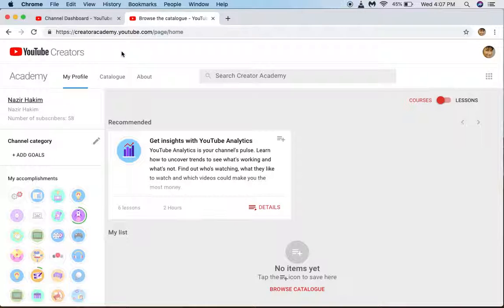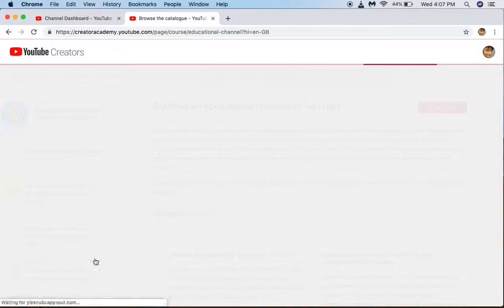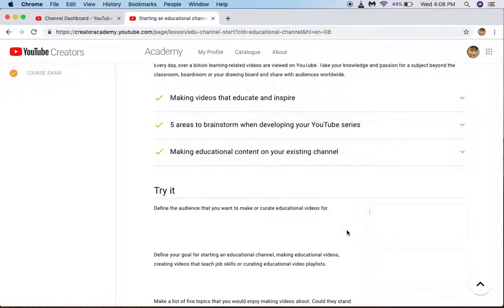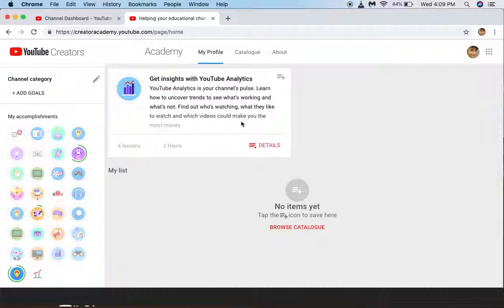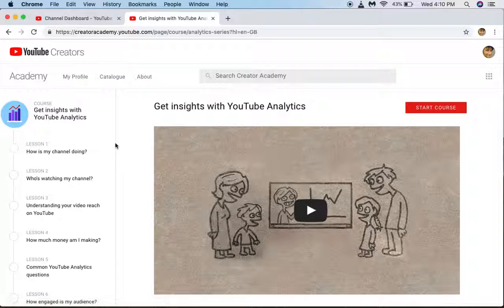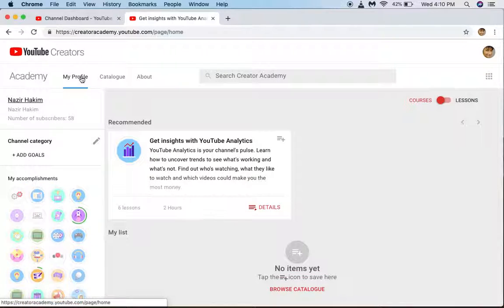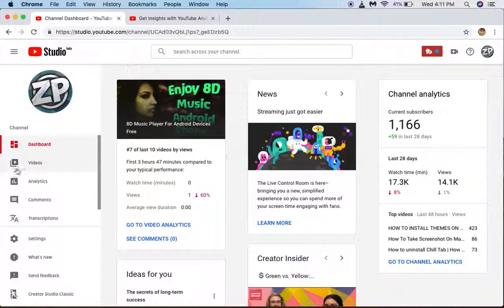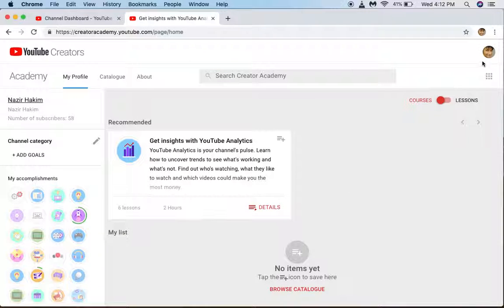Youtube Creators Academy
Learn From Youtube creators |
youtube creators academy answers
youtube creators academy in hindi,
youtube creators creator academy,
youtube creators academy hindi